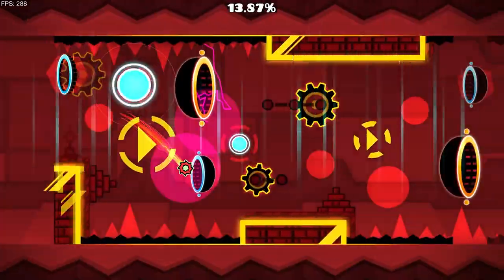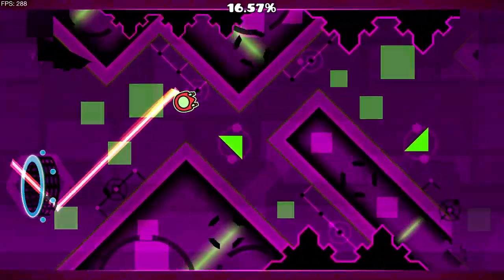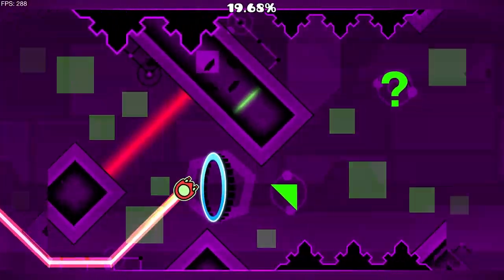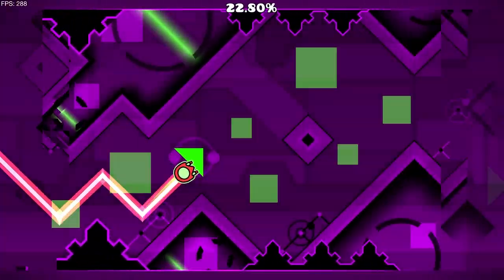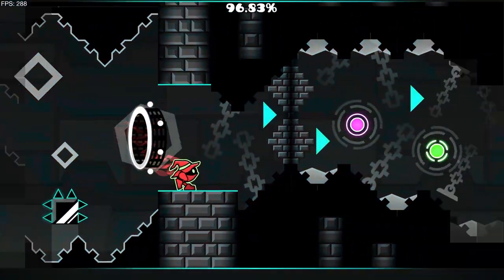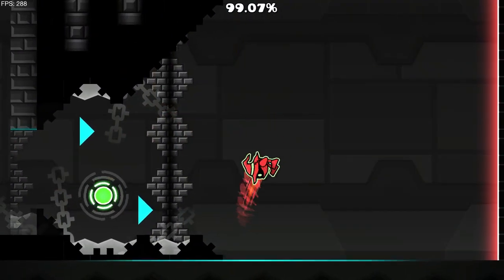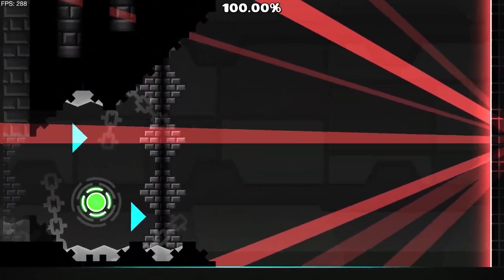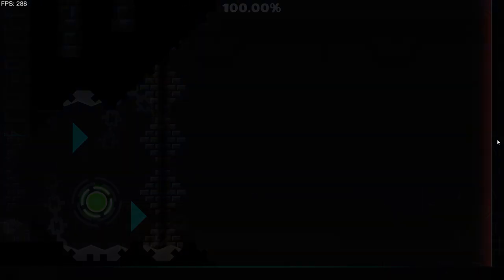Viper by ViPriN [HARD DEMON]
Pride Month reminder: STOP SAYING SIGMA!

Deco: 7/10
Gameplay: 5/10
Enjoyment: 6/10
Attempts: 434
Worst Death(s): 64%

MY TOP 10 HARDEST: (according to the GDDL)
1. Devil Vortex by Rustam (29.44/35)
2. Quantum Processing by Riot (26.89/35)
3. Marathon by weoweoteo (22.90/35)
4. Dance Til Dawn by fourtex (22/35)
5. loop by Darmuth (21.89/35)
6. Elite Z Rebirth by KrmaL (21.75/35)
7. Retention by WOOGI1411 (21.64/35)
8. Miscellaneous Memory by Enfur (21.07/35)
9. Cataclysm by Ggb0y (20.92/35)
10. Red World by saRy (20.58/35)